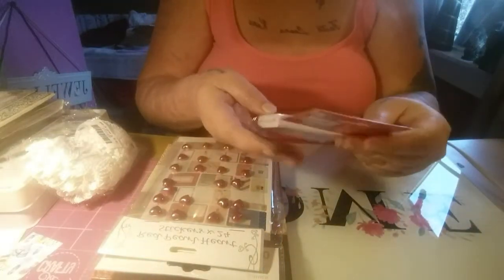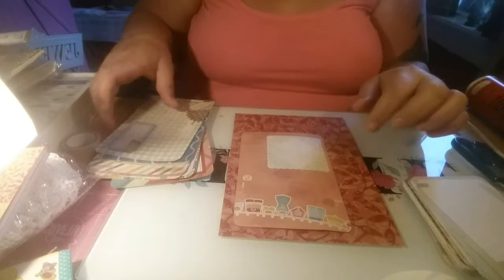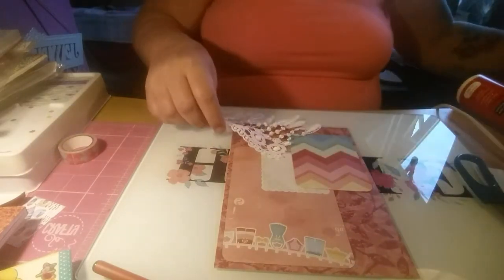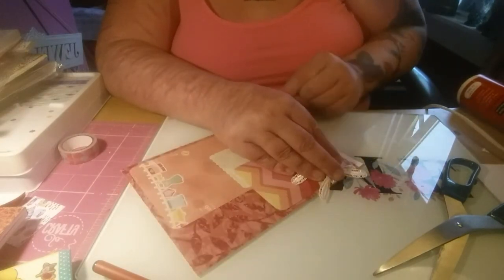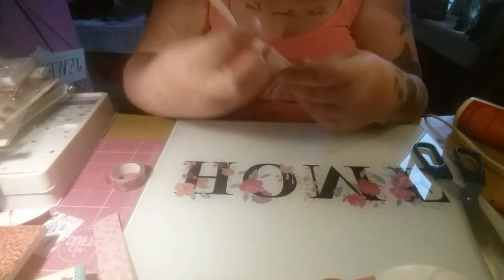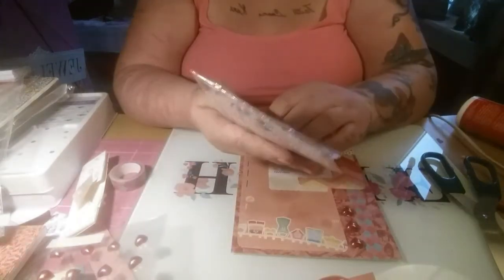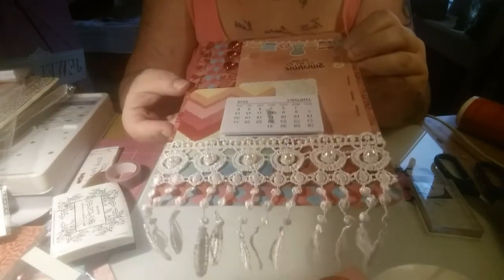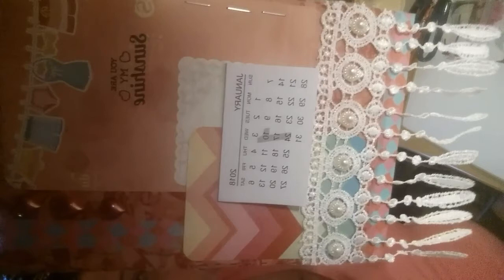how to make a calendar